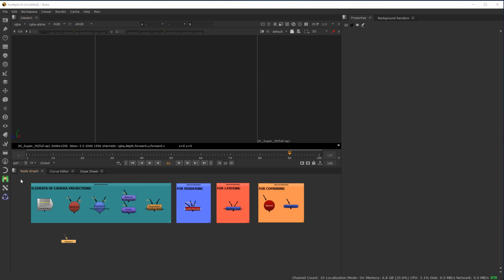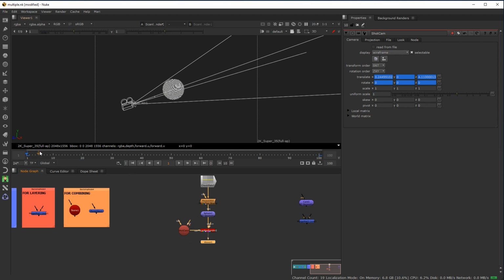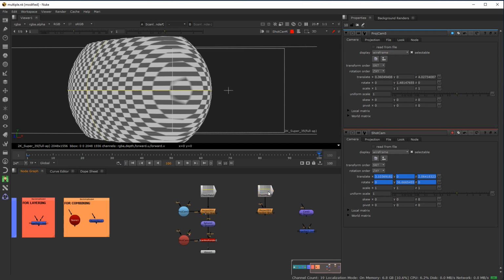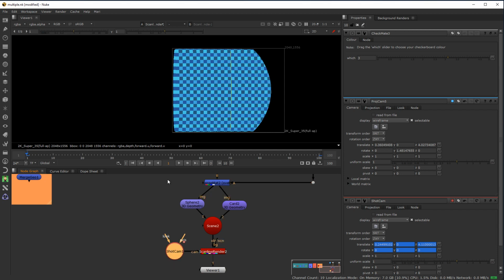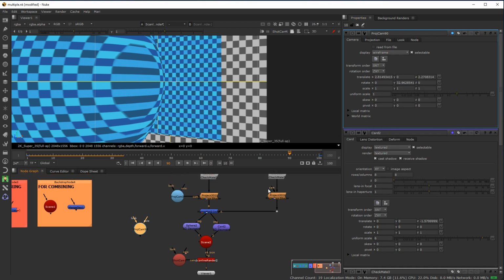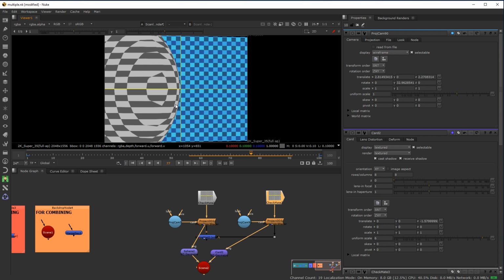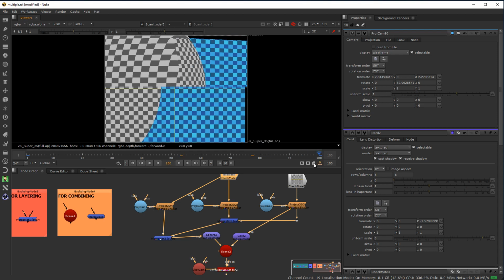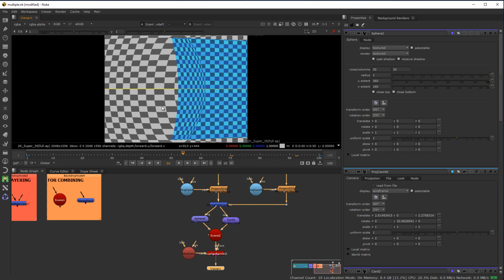Projecting onto Multiple 3D Surfaces